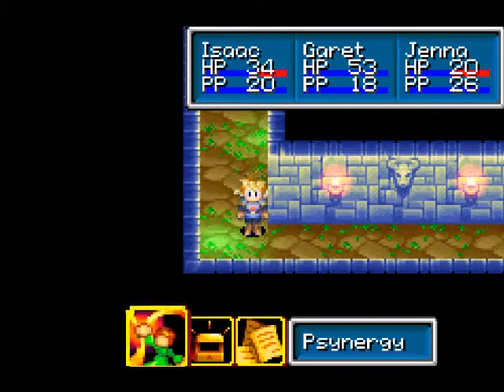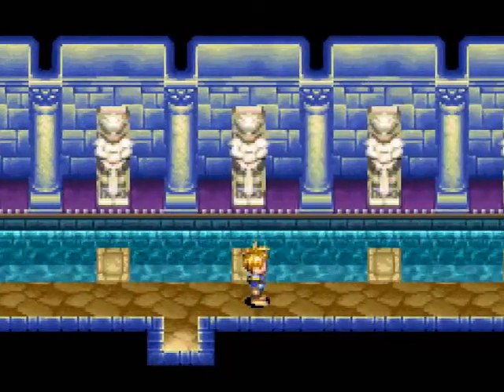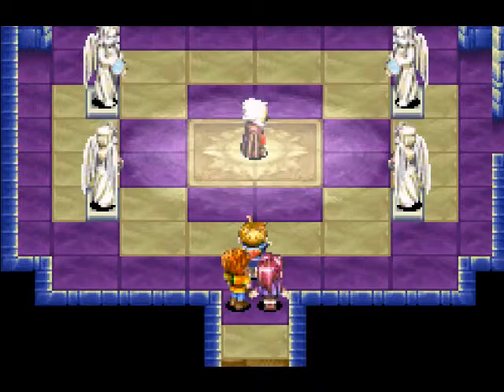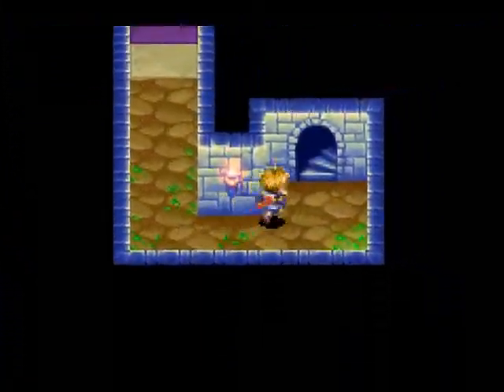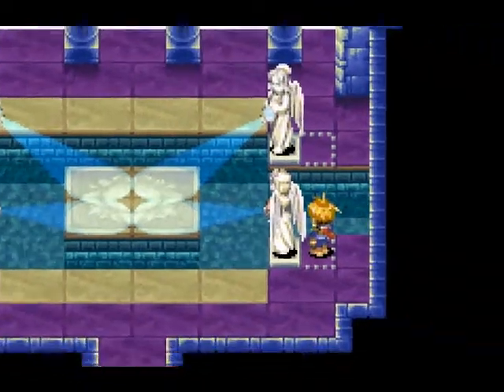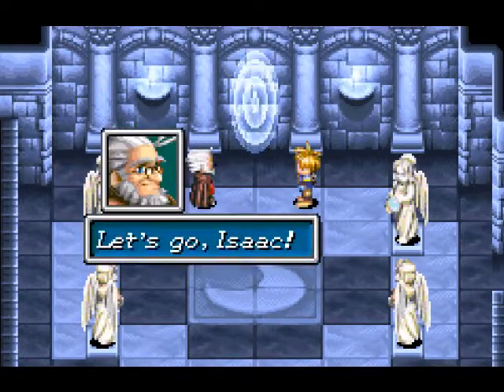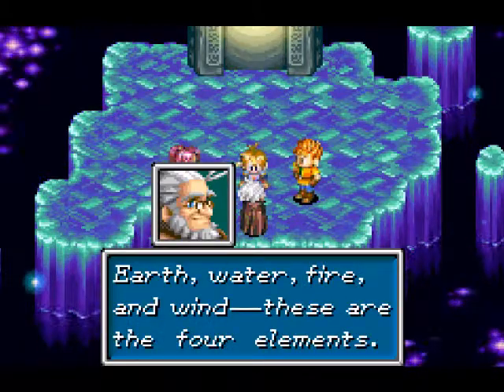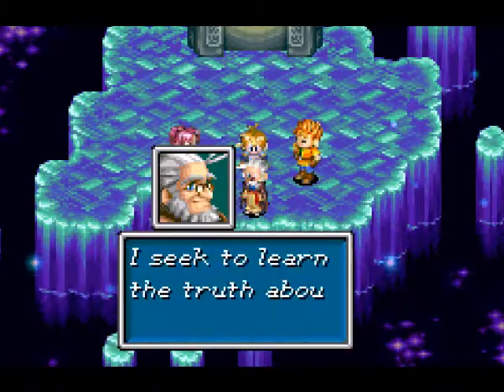Let's Play Golden Sun: Ep 4 - WE HAVE A TIME LIMIT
In this part we almost finish Mt. Aleph! That and I have my first encounter with the time limit :( Sorry for the rushed ending xD